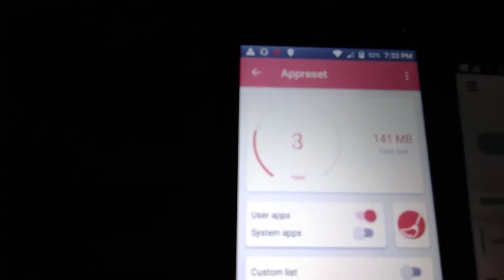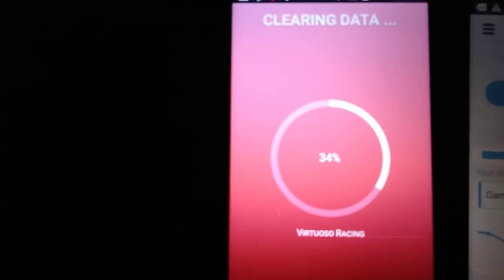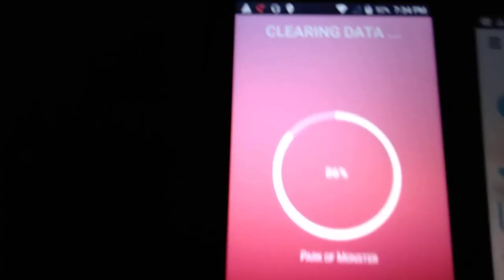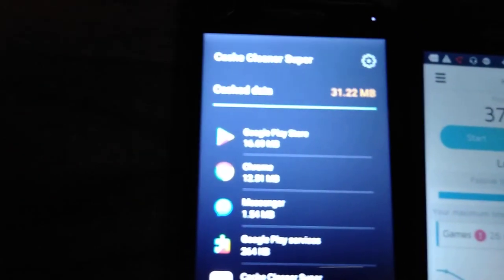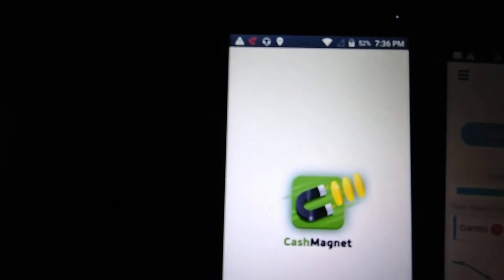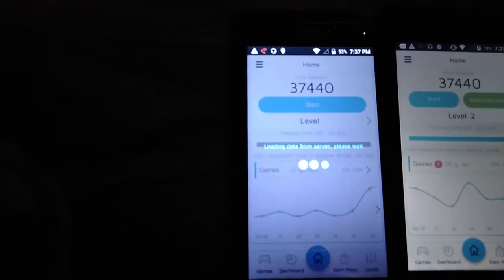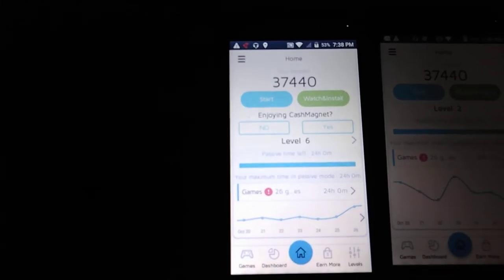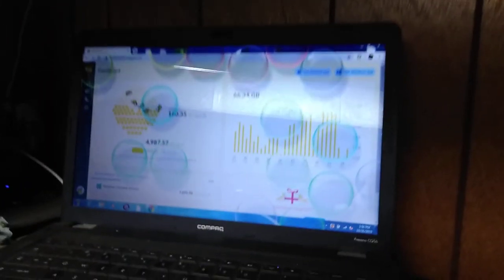Cash Magnet AppReset Data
i finally found a way to reset cash magnet data apps with one click the links with be down in the description  thanks for watch i hope you enjoy

MOTOR CLUB AMERICA A+ RATING WITH BBB

ABOUT MCA ROADSIDE ASSISTANCE
What is MCA Roadside Assistance? Allow me to explain our great service to you. MCA is a Motor Club that offers 3 different benefit packages (MCA Security . MCA Total Security . MCA Total Security Platinum)

In our most popular package ( MCA TOTAL SECURITY ) you will receive the following benefits as a customer

100 miles of towing per day (per incident) 36,500 towing miles per year
500.00 for a rental car over a 7 day period (accidental coverage only)

Price: $39.90 Today & $19.95 every 30 days to remain an active customer

The $39.90 is 2 months of service in advance (First & Last Month) Please
keep in mind this is NOT A CONTRACT. Customers may cancel their accounts
at any time during normal business hours. When we say Unlimited, that means
MCA will cover you for 1 service call per day (per incident), every day of the year!